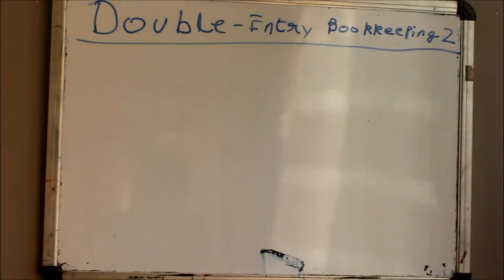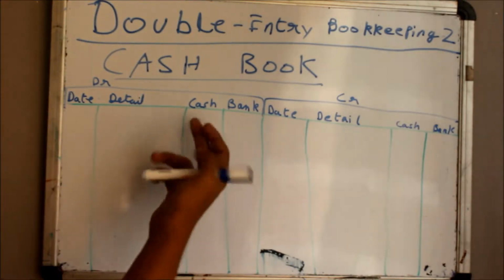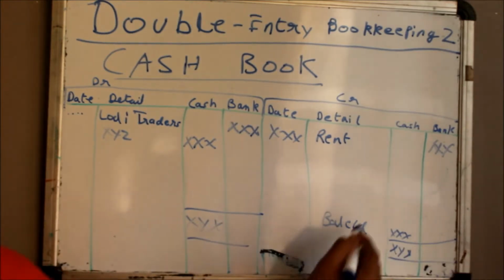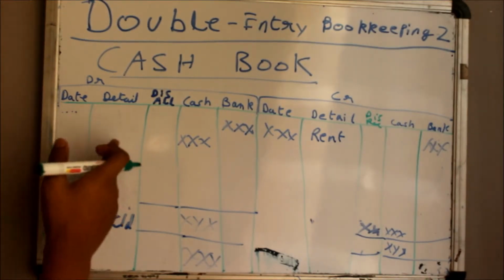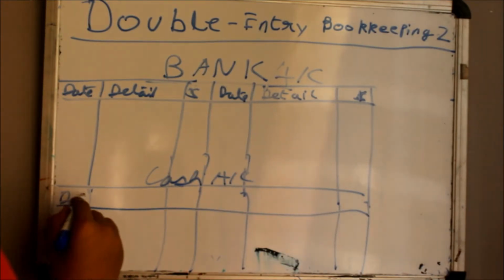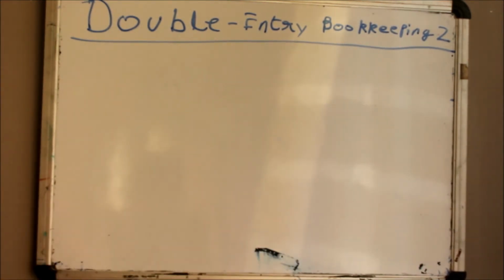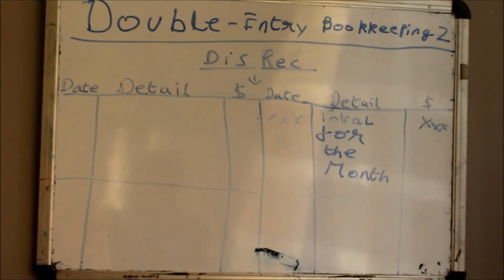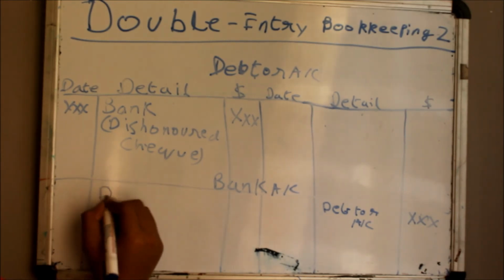Complete Double Entry Bookeeping 2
In this video the cash book is explained along with a new concept known as contra entry.The discount received and discount allowed account is also explained in detail.The double entry for dishonoured cheque and dishonoured cheque received is also presented.